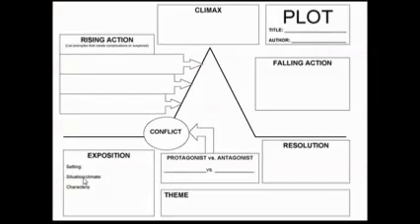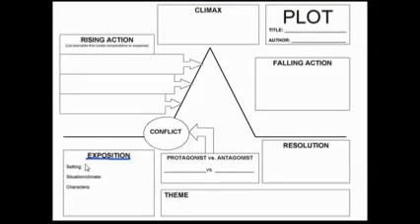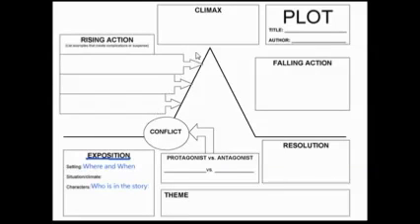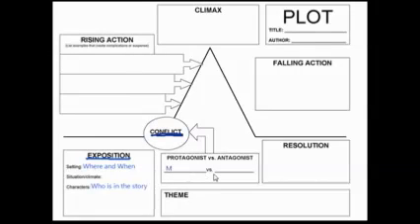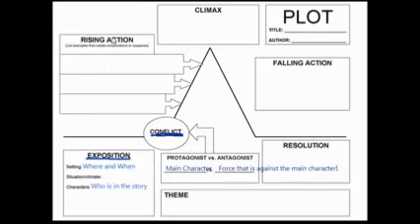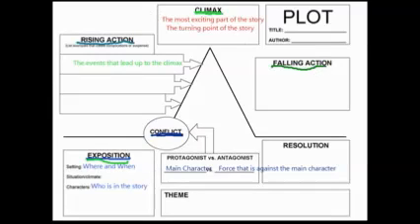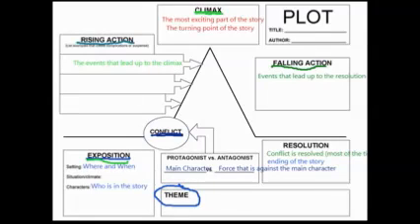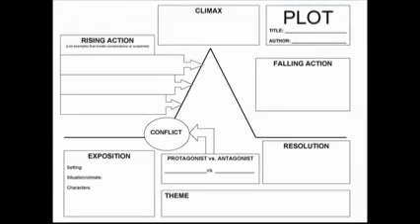Plot Diagram Video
This video describes the elements of a plot of a story.